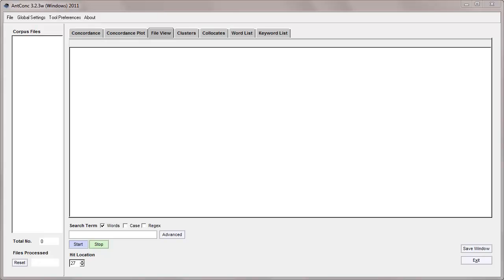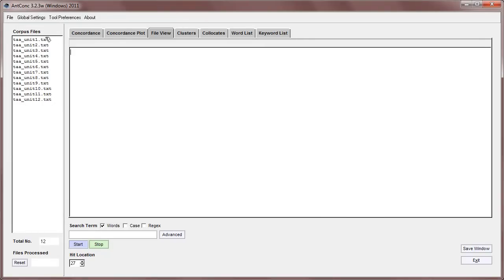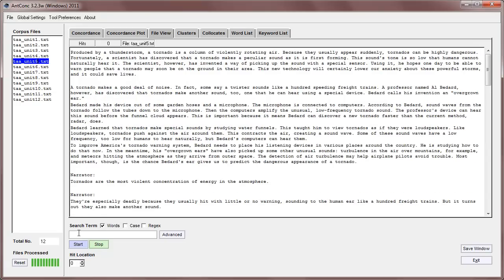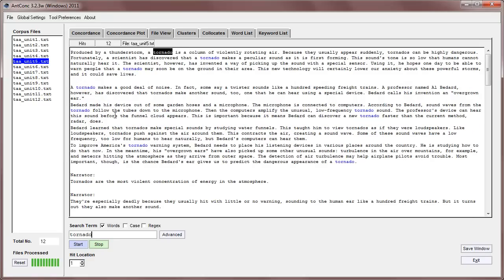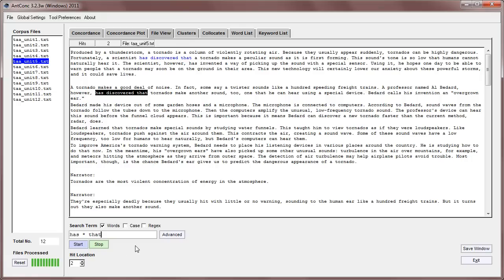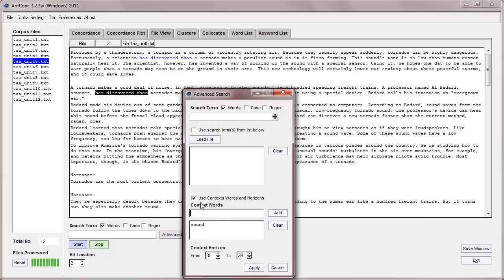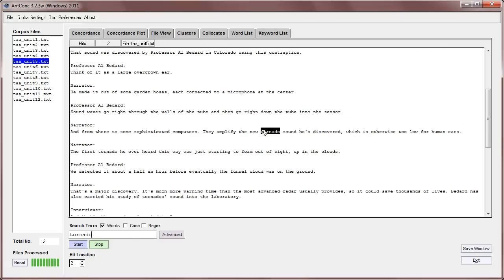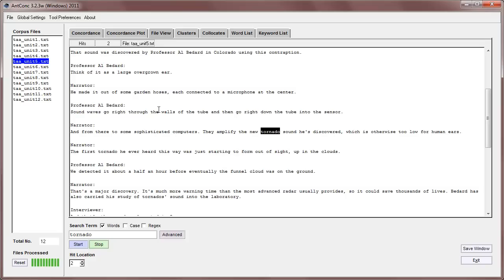AntConc 3.2.4 Tutorial 4: File View Tool - Basic Features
This is a screencast showing the basic features of the AntConc file view tool.